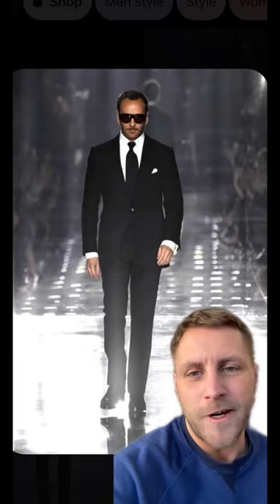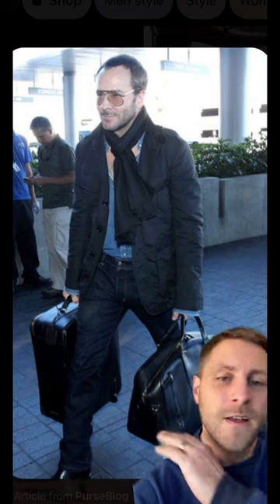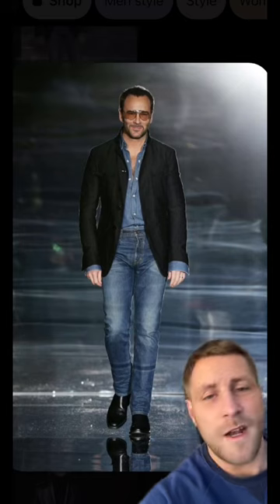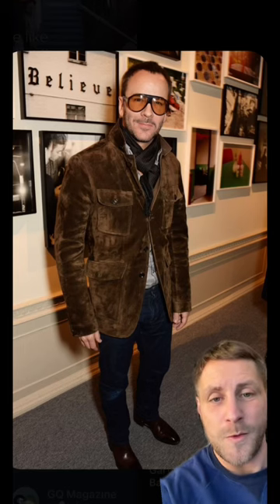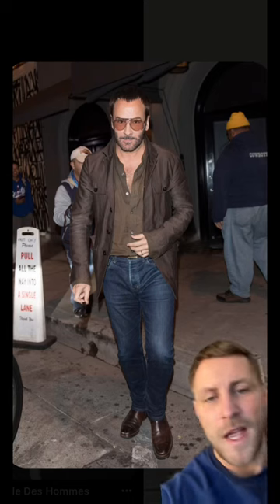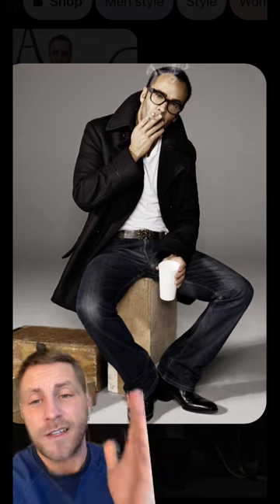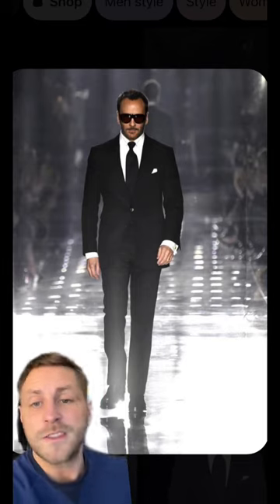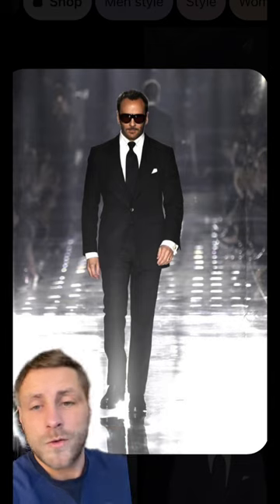Tom Ford’s Casual Uniform Tip For Dressing Better